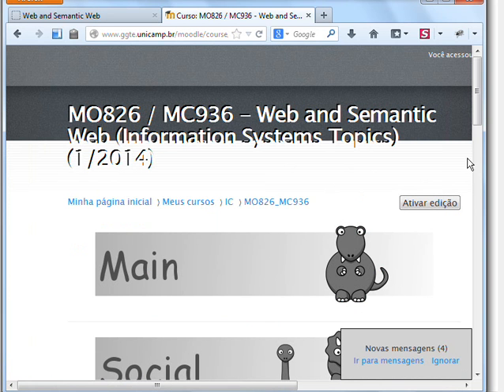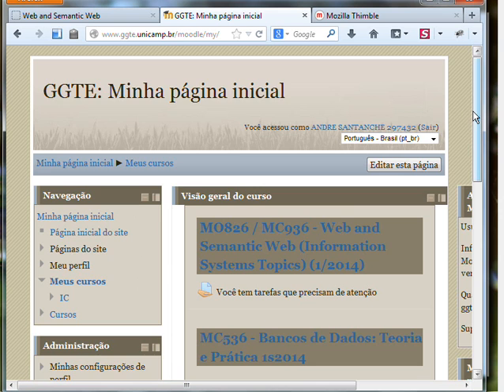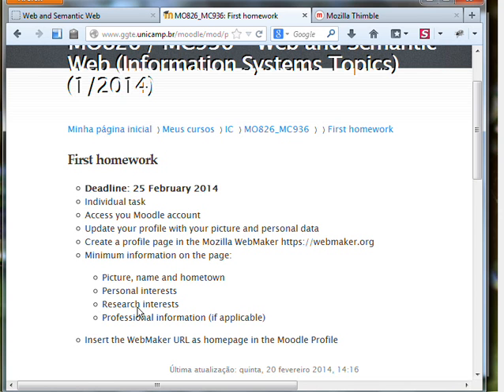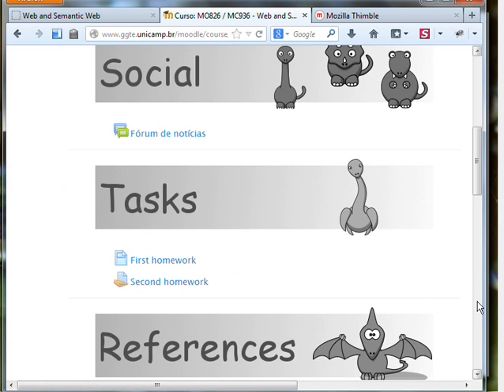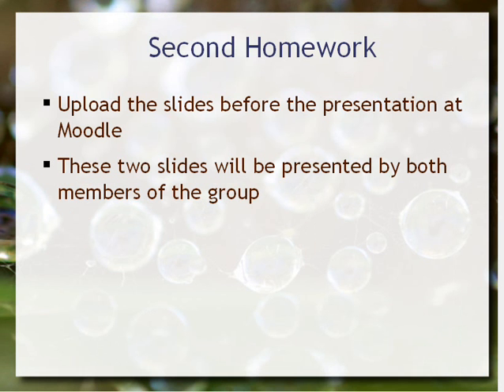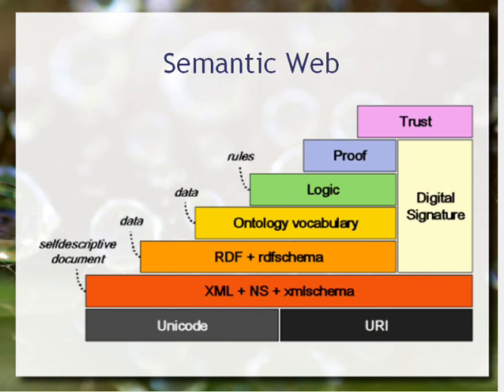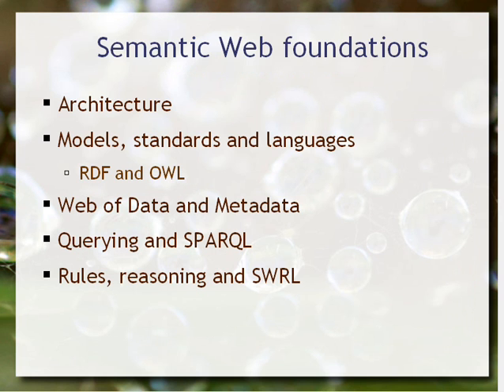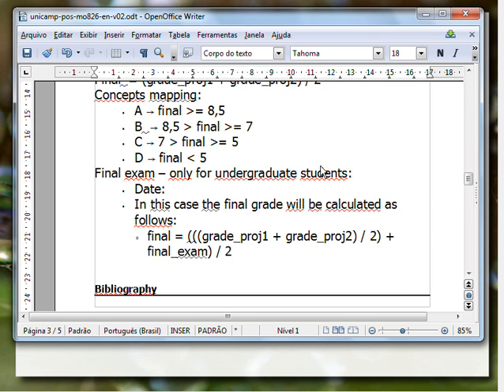Web & Semantic Web - Class 01 - Introduction and Course Presentation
Classes of the discipline Web and Semantic Web 2014 at Unicamp.  This is the introductory class.